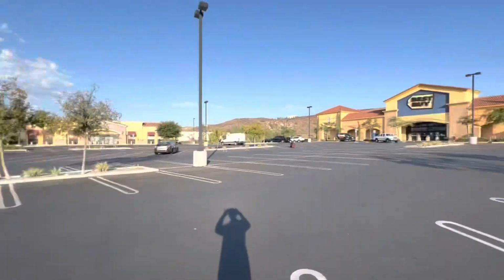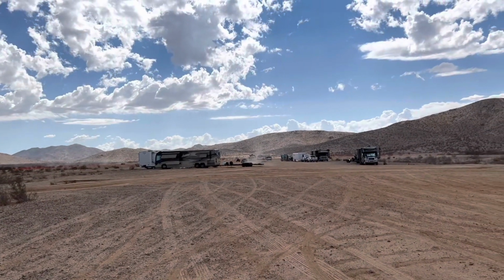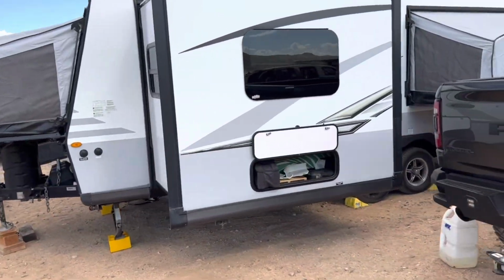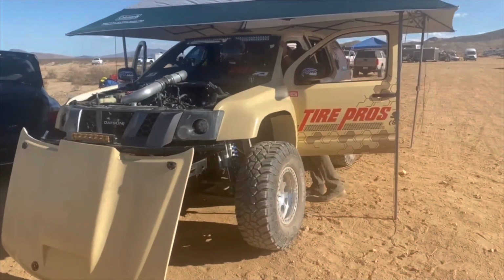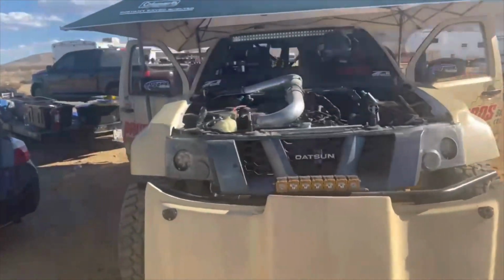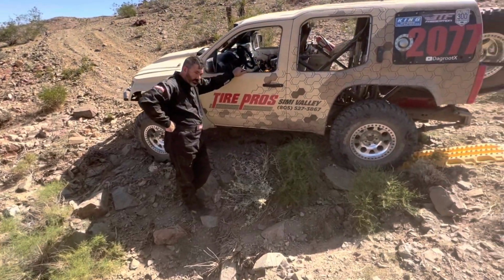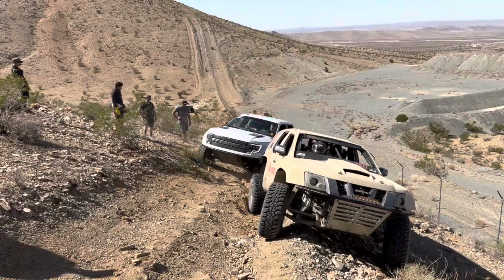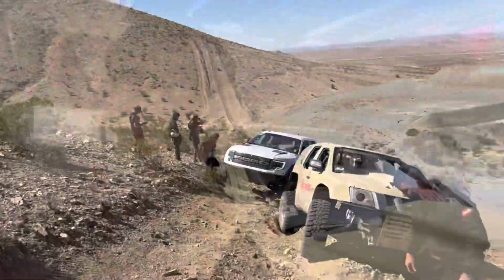October 17, 2022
California 300 race recap. Xterra race truck class 2000. Racer number 2077.
We got through tech, left the start line and got 15 miles under our belt before I ran out of talent and went off a hill. Tried to drive down to the bottom and go back to a lower trail and broke an axle when we got stuck. All in all I’m proud of my team for helping me get her off the starting line. Everything after that was gravy! Me and my codriver  got some seat time and we got to stretch the legs on the race truck. Still a win in my book! The xterra will be back soon!